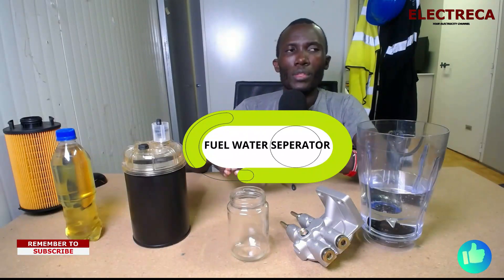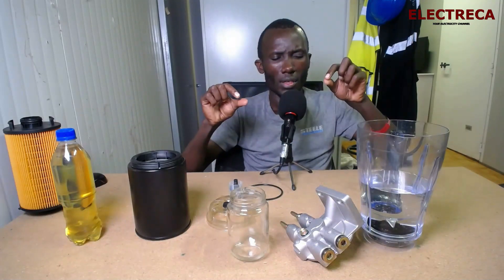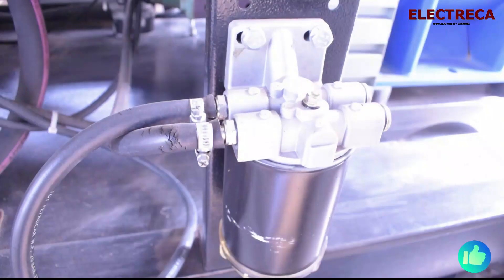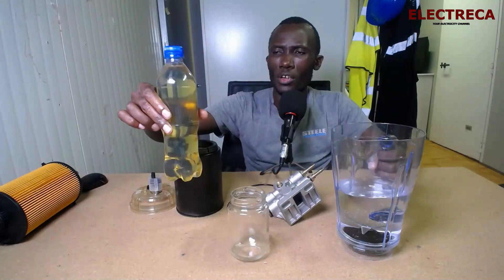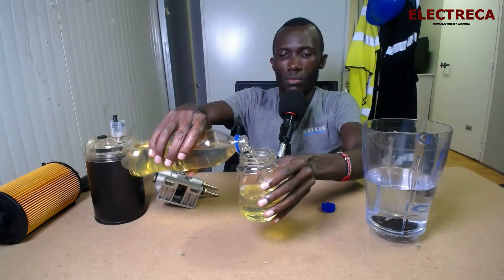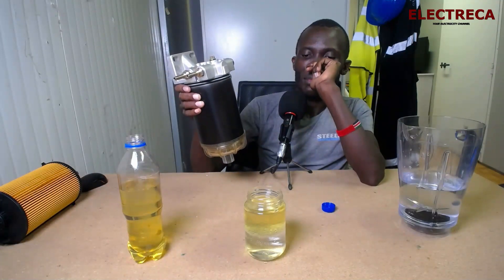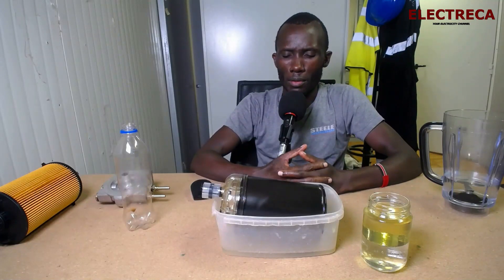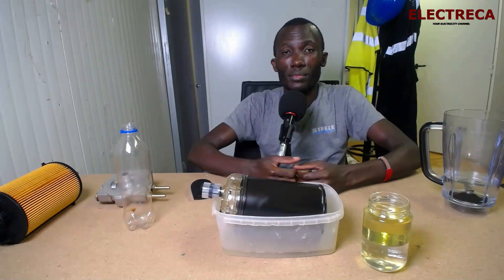how does fuel water separator work | ELECTRECA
how does fuel water separator work
Diesel Fuel Water Separator
Most diesel fuel water separators get made using aluminium materials. You can buy diesel fuel separators in various sizes depending on the type of vehicle you have.
Diesel Fuel Water Separator How it works, as a rule, you will need to drain a small diesel fuel water separator more often than a large version.
Either way, drain it regularly because there is a higher amount of water in diesel fuel than in gasoline.
Unfiltered water or dirt will create diesel engine inefficiency. Dirty fuel also contributes to high fuel consumption and an increase in engine wear and tear.
There is one more step to perform once the diesel fuel water separator collects filtered water. You should then drain the fuel filter during any routine vehicle maintenance.
Most modern diesel cars have a sensor that informs you when the water level needs draining. Removing the fuel tank drain plug allows collected water and dirt to flow out of the separator.

Power station
Technician’s tools
Push button
Power strip